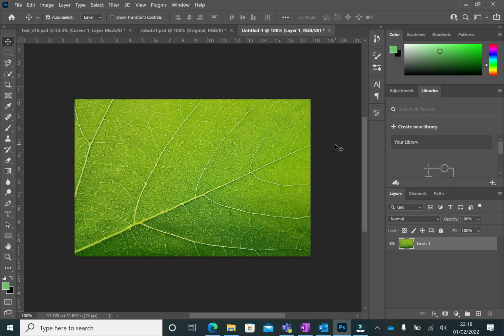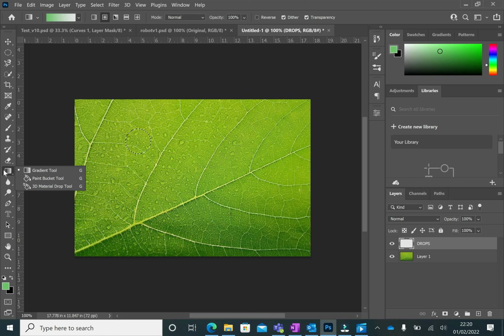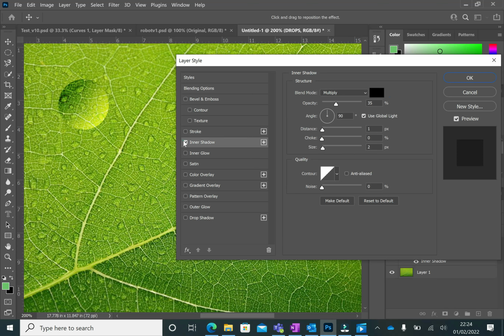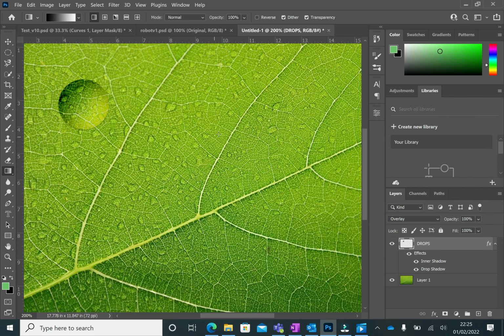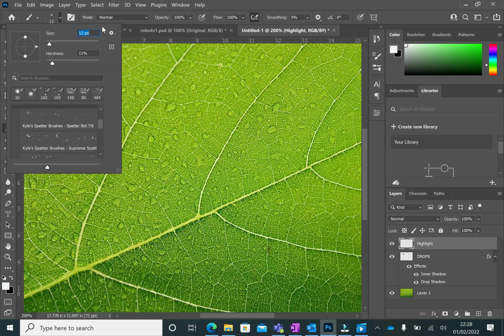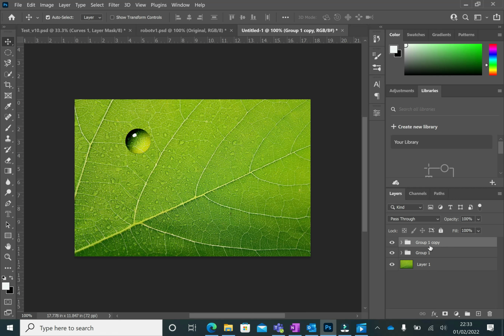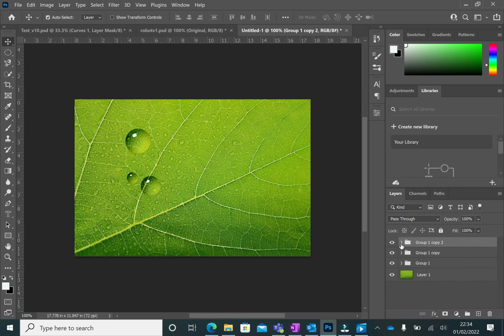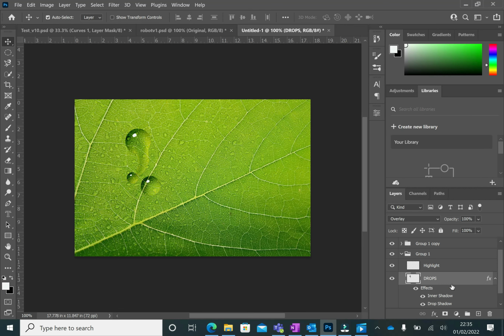20 Water droplets